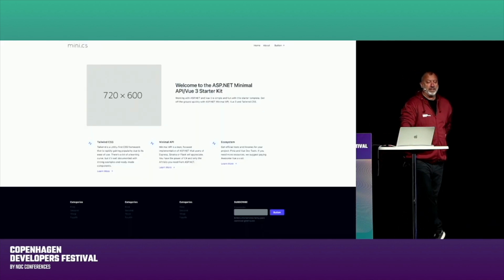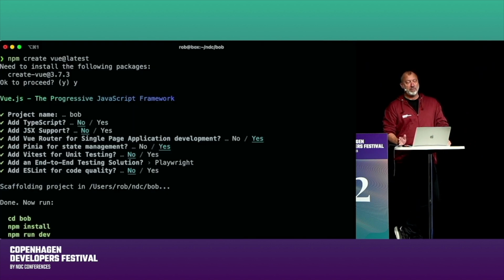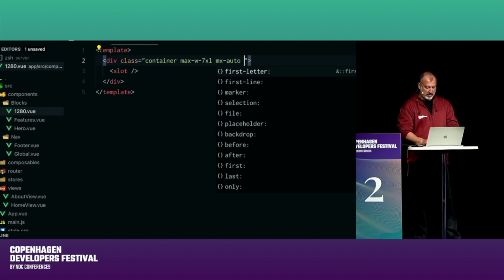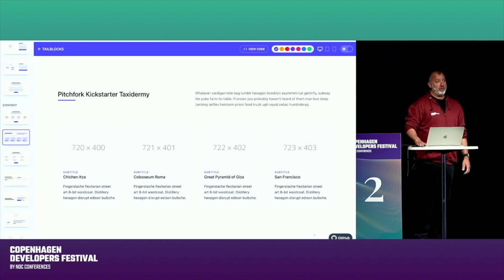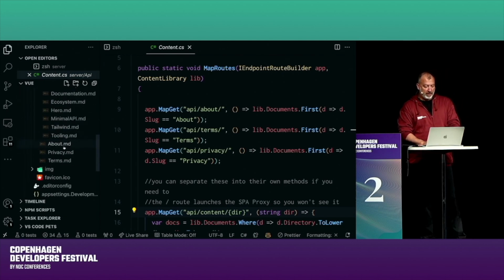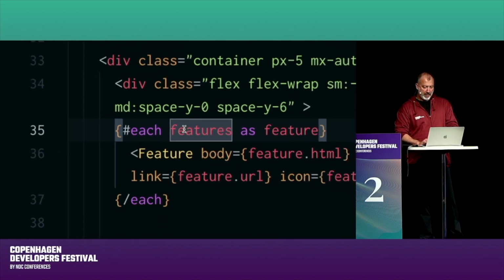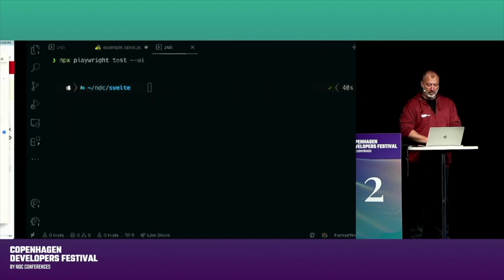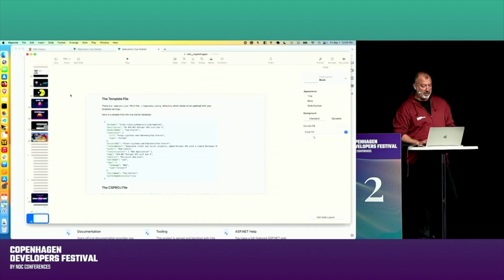Working with Vue 3.0 and ASP.NET Minimal API - Rob Conery - Copenhagen DevFest 2023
This talk was recorded at NDC's Copenhagen Developer's Festival.

If you're working with VueJS (a JavaScript frontend framework) you might think that you would, logically, need to use Node for your backend API because it's simple and straightforward. But that's not the case! ASP.NET has a project called Minimal API that has a simple goal: make it easy to create an API using ASP.NET. In addition, the ASP.NET team has also created a simple library that will hook your Vue frontend to your ASP.NET backend, so you don't need to worry about setting everything up individually.

In fact, they made a starter template that does all of this for you, which is what the creator of said template (Rob Conery) will show you in this talk. Oh but there's so much more! Lots of fun little tricks and toys are bundled into this template and if you're an ASP.NET person who digs Vue, you don't want to miss this one!